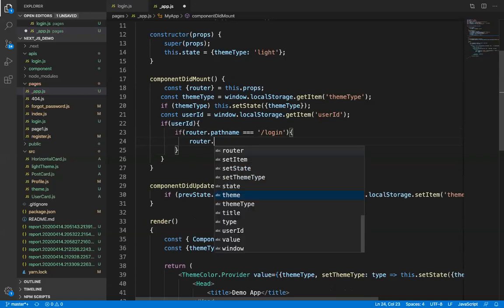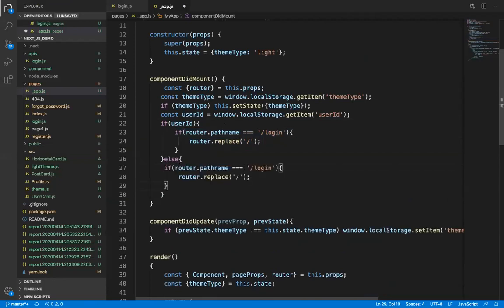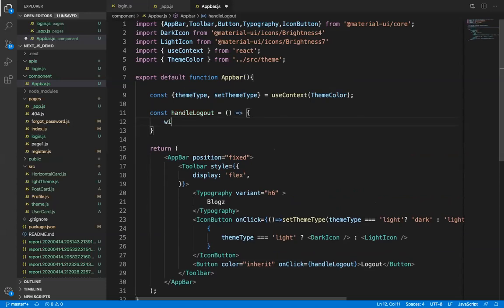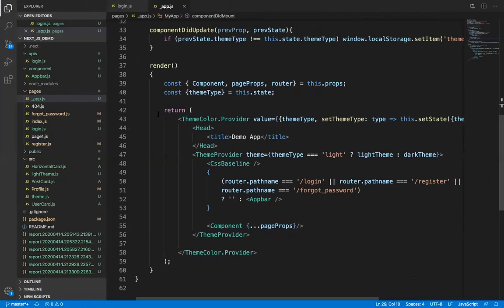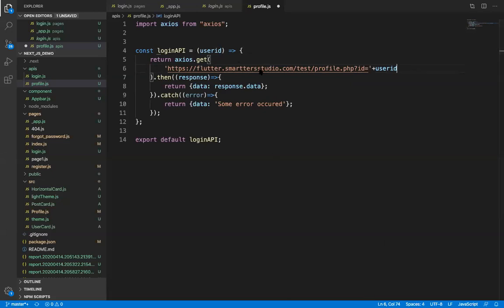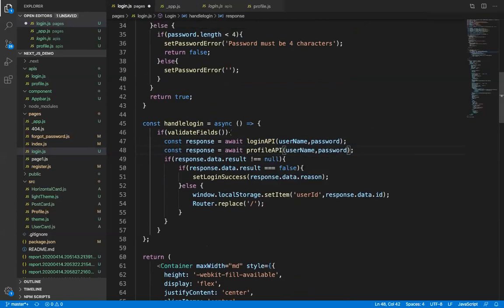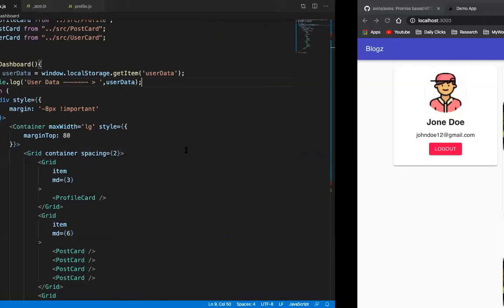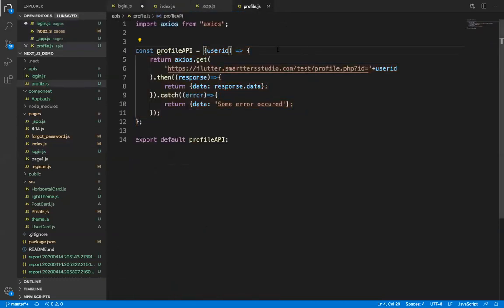32. Dashboard with Local Storage